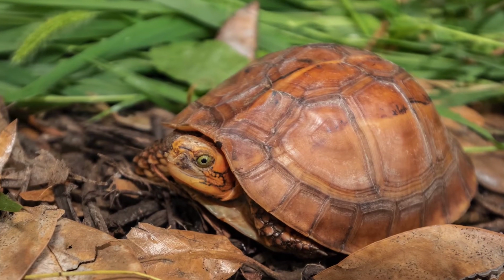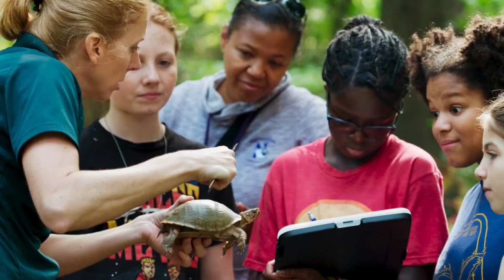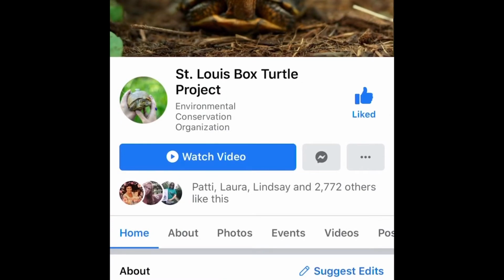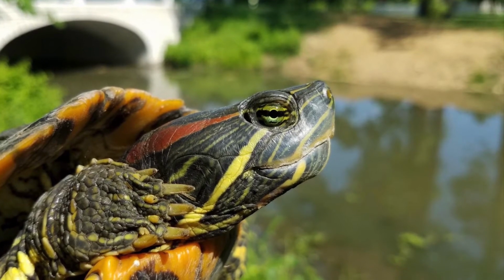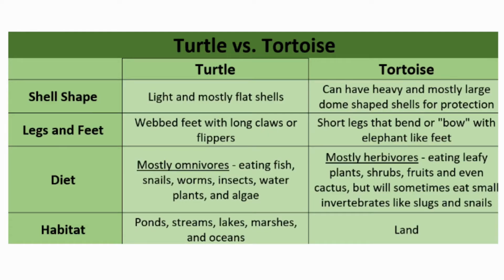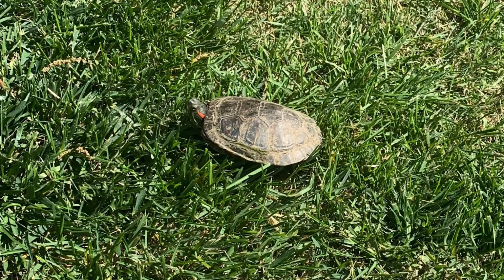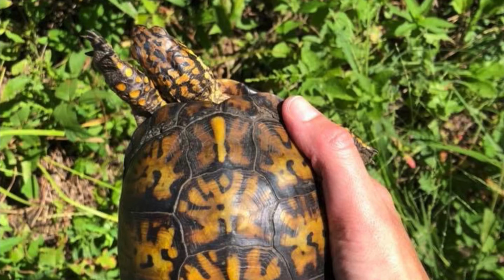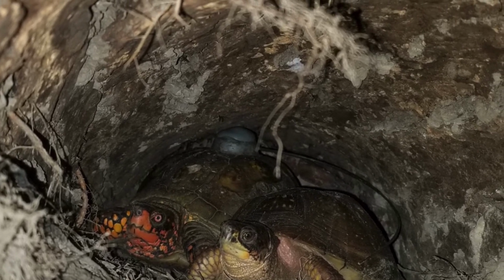Lets Talk Turtles!